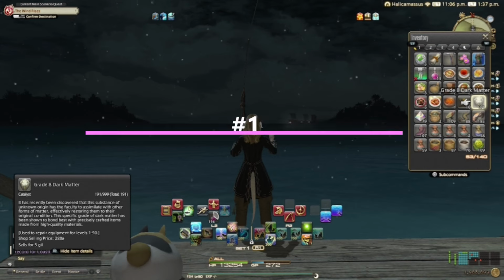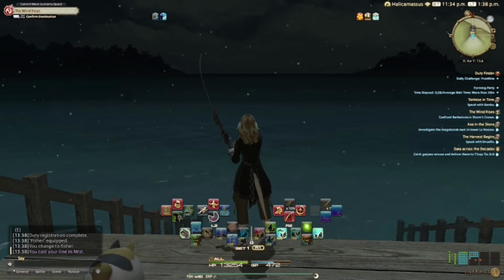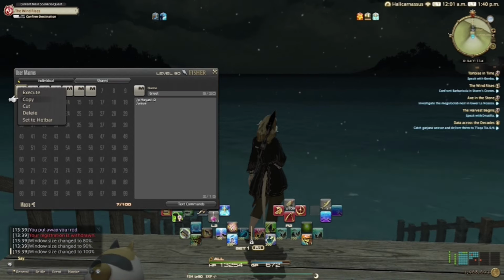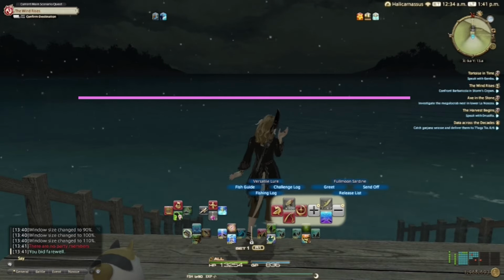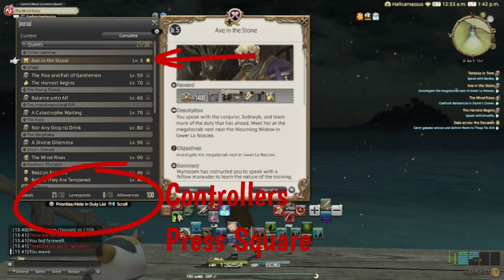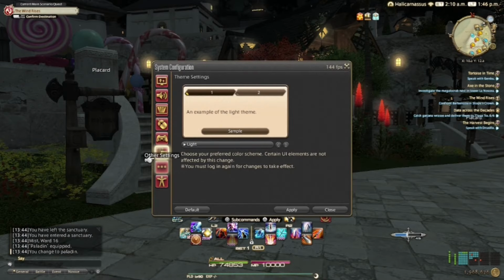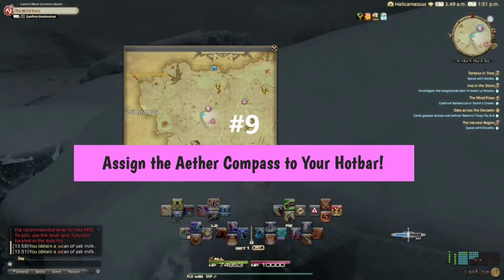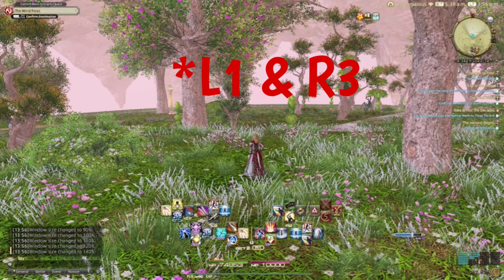10 Tips For All FFXIV Players - Including You!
Hi Gamers!

Did you know these 10 tips? Please let me know if you found this video useful! Was there anything that surprised you? Or anything you didn't know?

Do you have any video ideas? Any questions about the game? I'd love to hear from you!

From Inventory Management to making the most of a casual playstyle, I'm here to help you in your FFXIV journey.

00:00 - Intro
00:18 - Items to Hotbars for Quantities
00:53 - Change Class while waiting for DF
01:30 - Assign Greetings/Exits to hotbars
02:38 - Change macro Icon to Know what it does!
03:08 - Prioritize Journal Quests to see them on the Active Quests bar & Track them
04:29 - Get rid of Striking Dummy Hate FAST
05:09 - Change your Menu theme (if you want!)
05:42 - Use Waymarkers to find Mobs/Nodes on the map
06:18 - Aether compass to Hotbar!
06:36 - Apricots! (Menu Size Change on Controller)

Absolutely huge, mega, extreme gratitude to my first Patrons:
** Unholy Anima - HERO TIER PATRON!!  💜
** Rei Starlove
** Jim Bates

Thank you to the artist who has completed my PNGTuber! Please check them out on Instagram: shercy.art or Twitter: shercy_c
And my Logo was completed by this awesome Fiverr:

Final Fantasy belongs to the talented devs who create it, and the wonderful people at Square Enix. All Rights are Reserved by them. I'm simply the player who plays it and shares what I've learned with you.

Thanks Gamers, and see you in game!